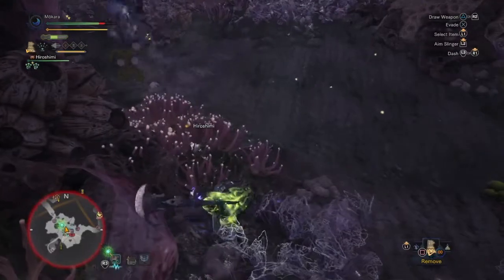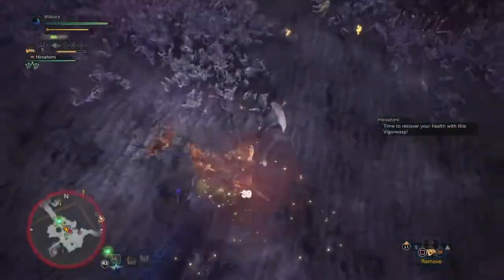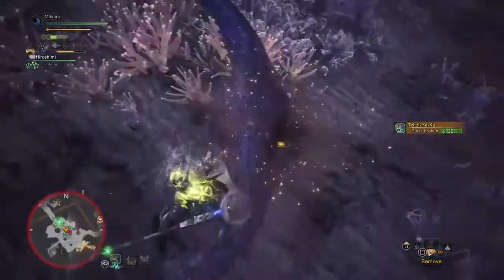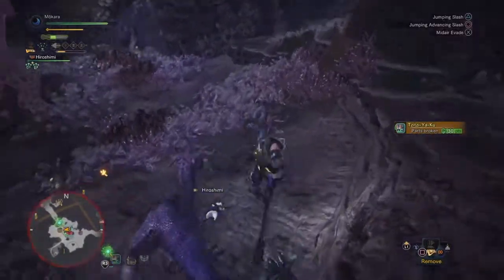MHW Tutorial#1 Earn 10K Zenny Or More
Hey guys in this tutorial i'll be teaching you guys how to obtain and use the Bandit Mantle in your favor please tell me what you guys would like to see in a stream tomorrow in the comment section below!